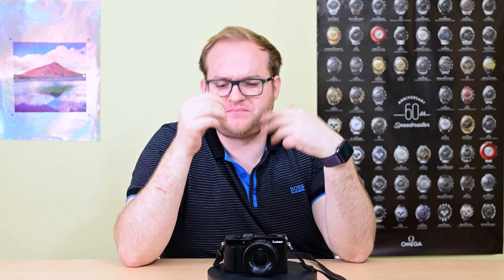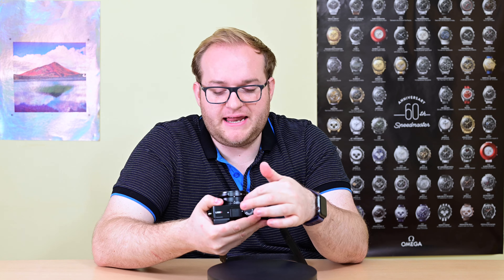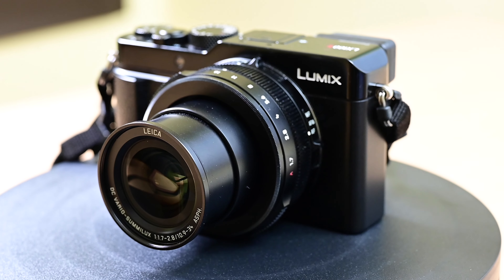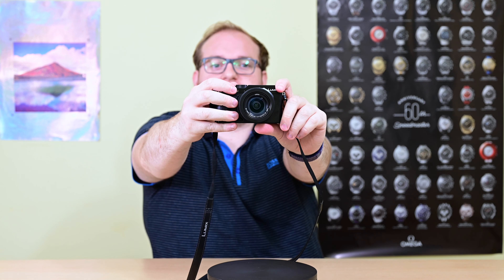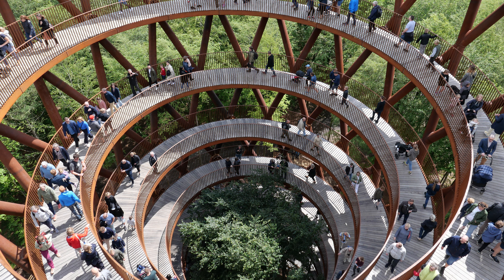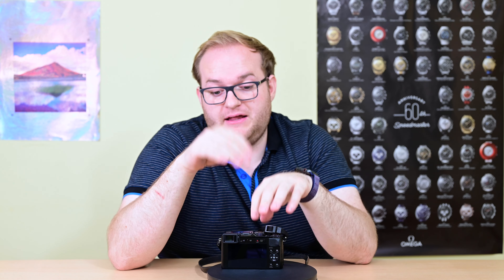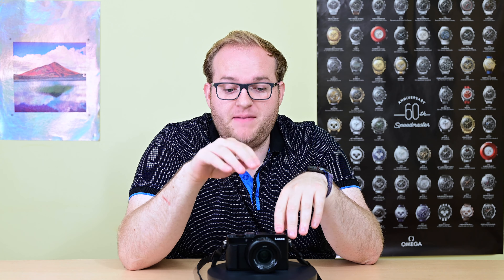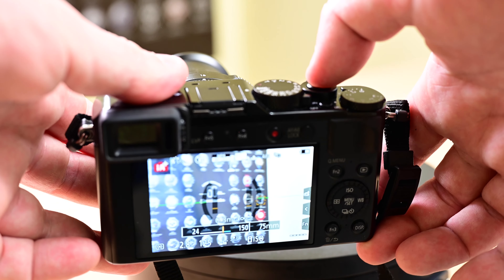Panasonic Lumix LX100 Mk II Camera Review - The ultimate Micro 4/3 compact camera?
Is the Panasonic LX 100 Mk II a real improvement over the original LX100? Is more megapixels better and should you buy this Micro 4/3 compact?

Check out the review to see what I think.

You can buy the LX100 MkII here on amazon

The original is also available at a substantial discount